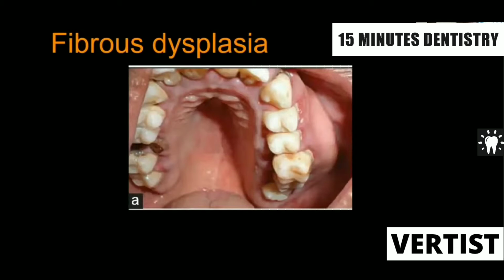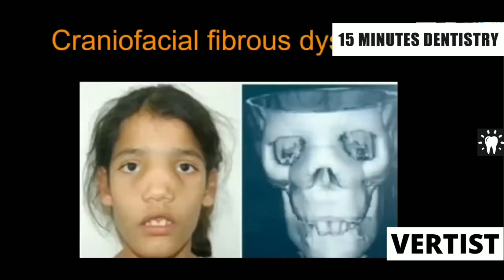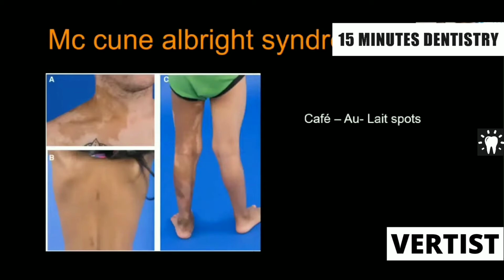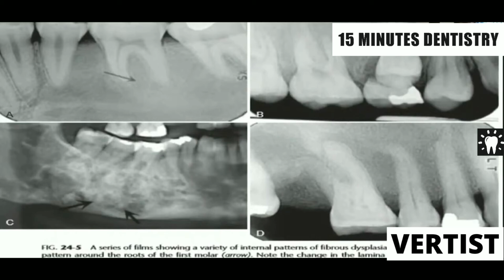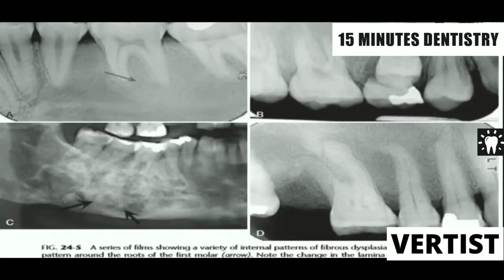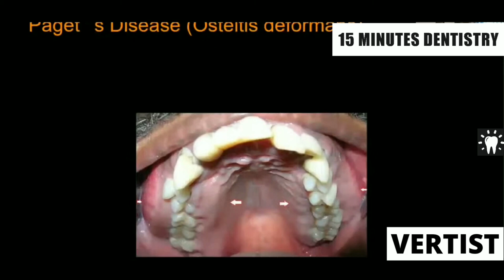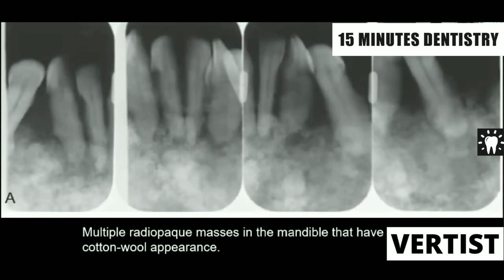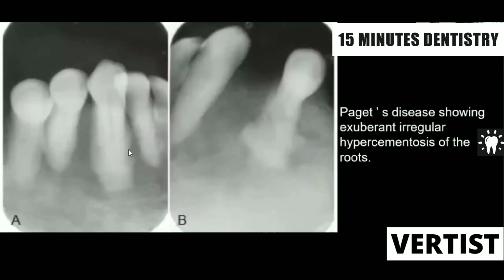Paget's Disease & Fibrous Dysplasia | Fibro Osseous Lesion of Jaw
Paget Disease | Oral Medicine and Radiology I Final Year BDS I 15-Minute Dentistry

Contents
0:00 Fibro Osseous Lesion
0:48 Fibrous Dysplasia
5:16 Paget Disease

VerTist